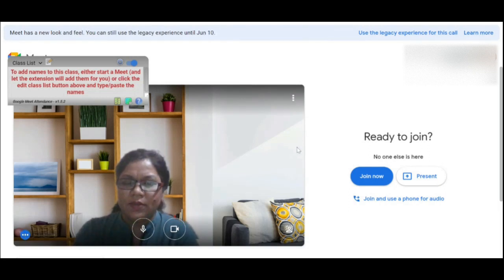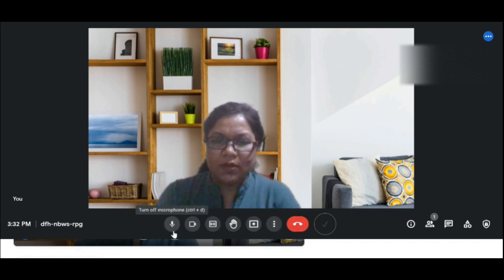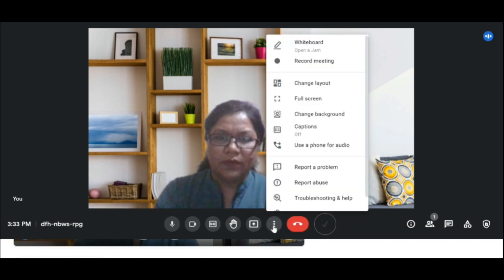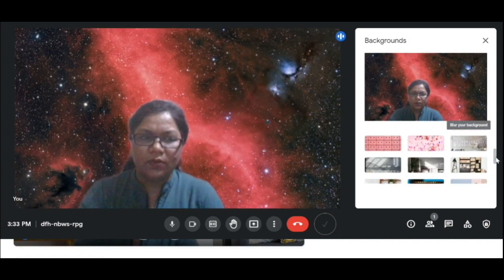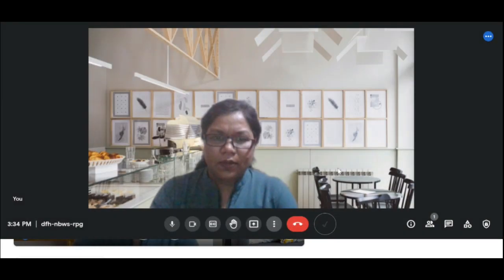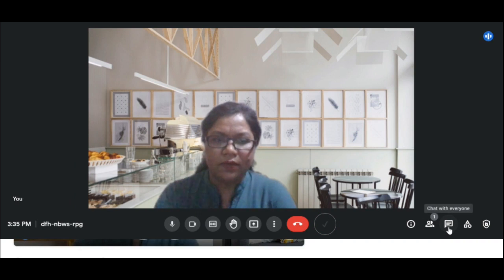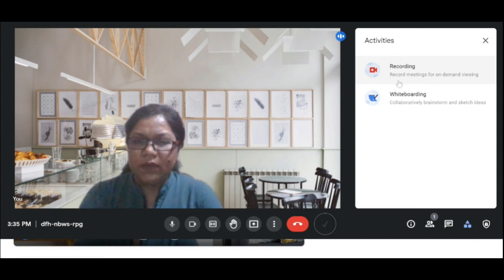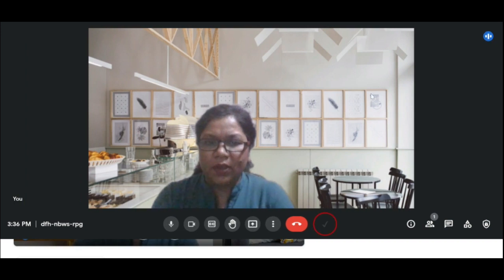A new look - Updated Google Meet May 2021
Google meet is now donning a new look and interface for its users! You will find its new interface much convenient and extremely powerful to use. So Get Set Go for better meetings now...
✨A new look for Google Meet Update May 2021 ✨